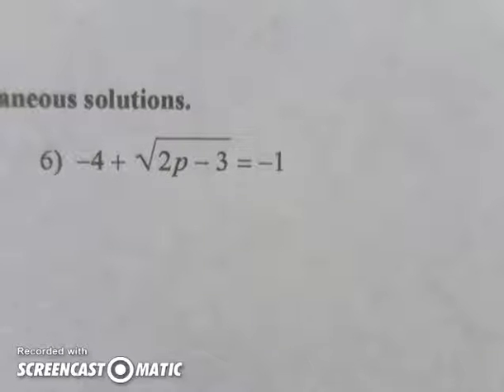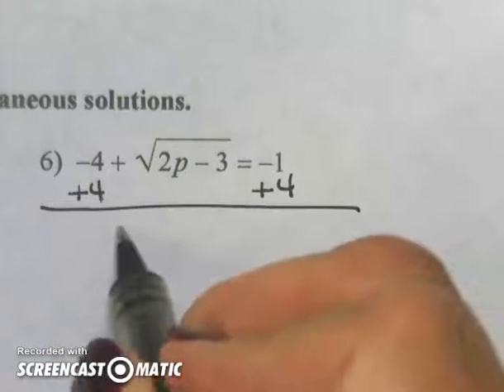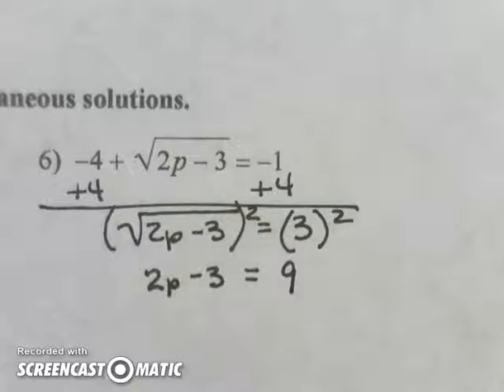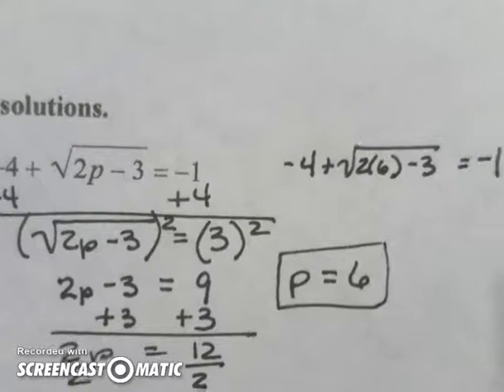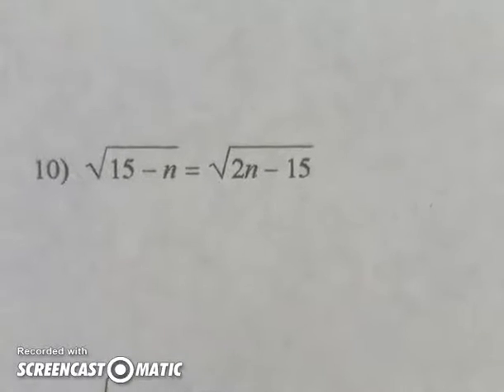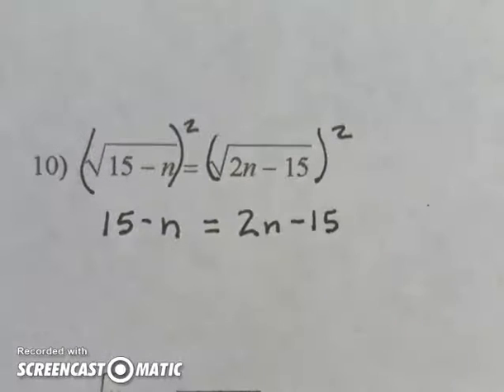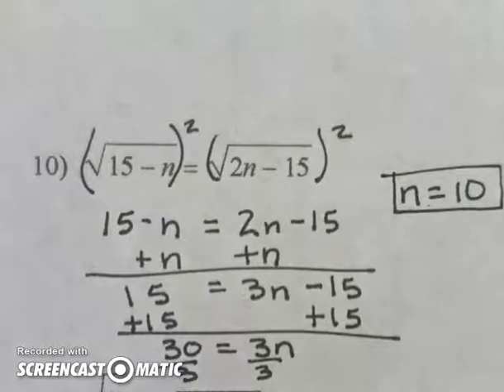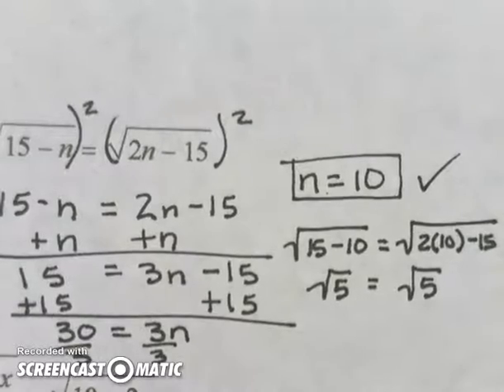Solving Radical Equations